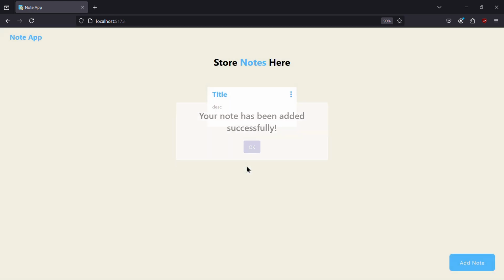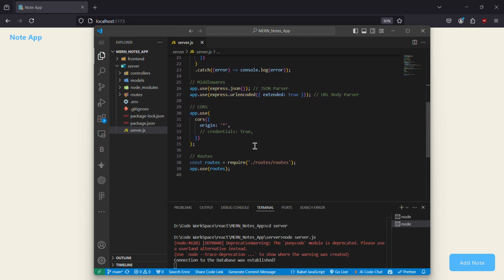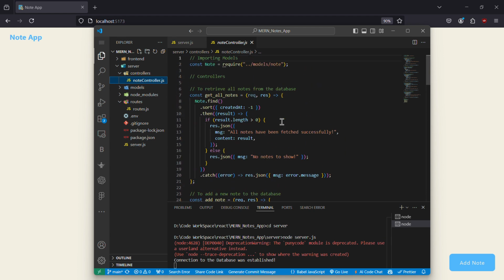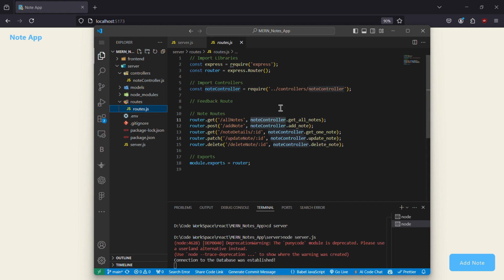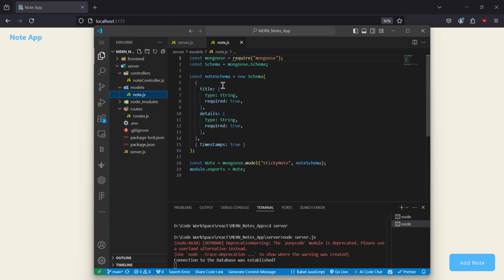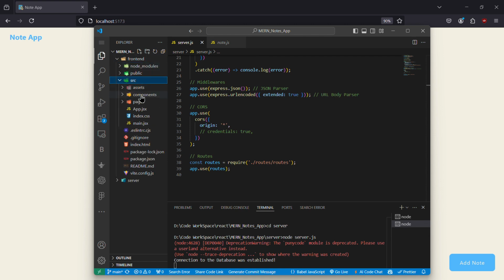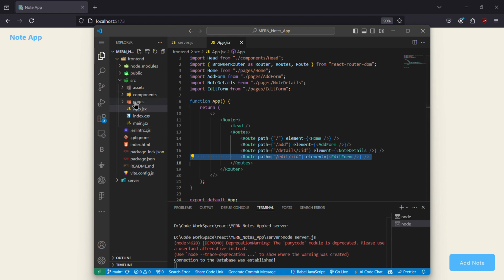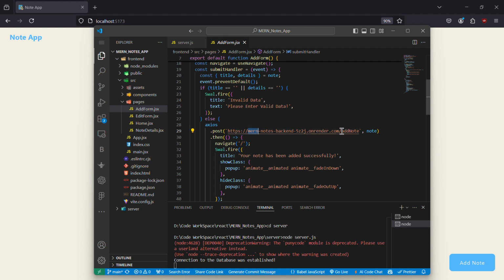Project Descrition About Note_App project in MERN stack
this project is presented by :
Bhushan Rokade,
Aditya Waghmare,
Vinayak Teli,
Bhushan Mote